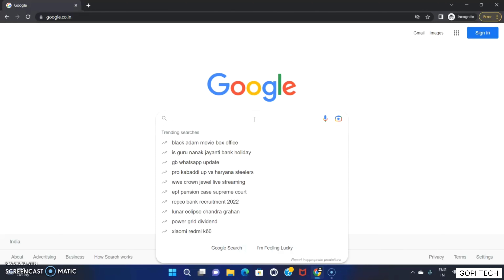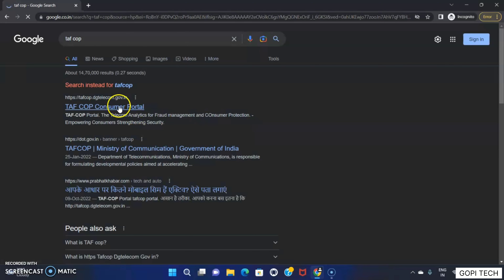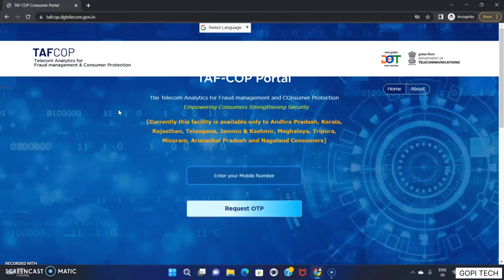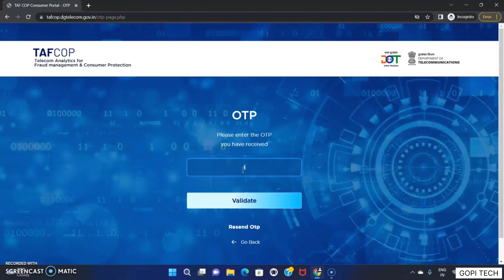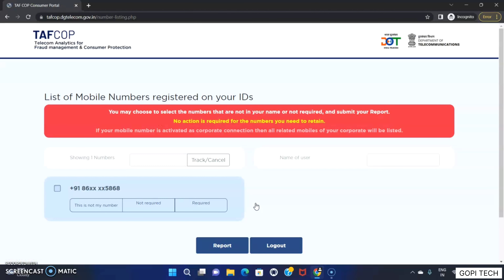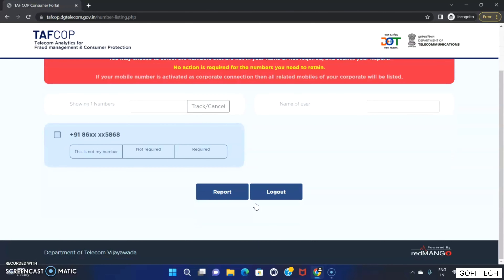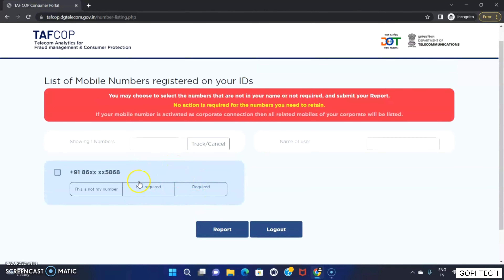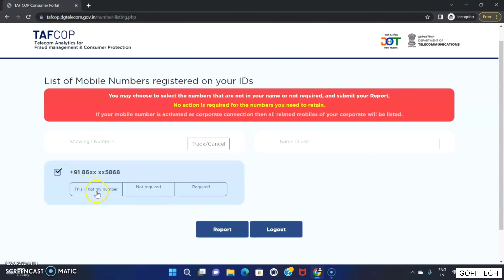How to Check the List of SIM Cards Registered to Your Aadhaar Card ???